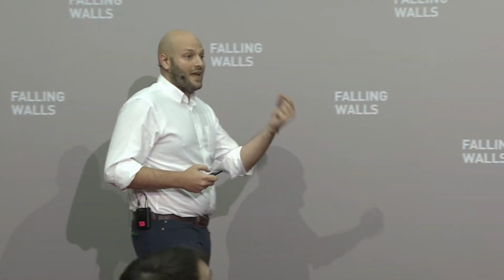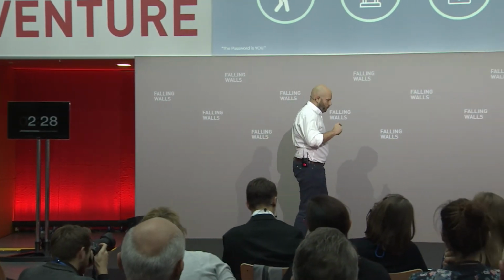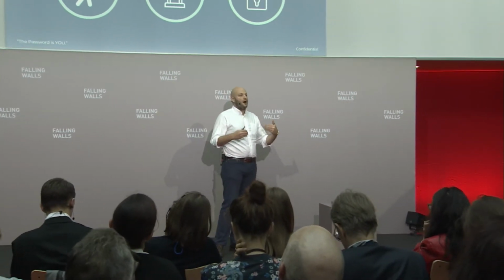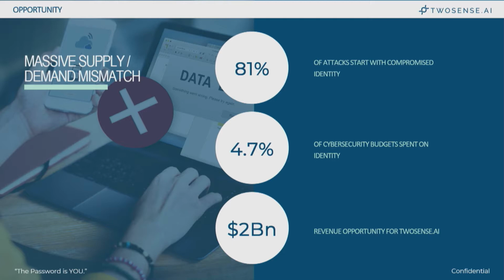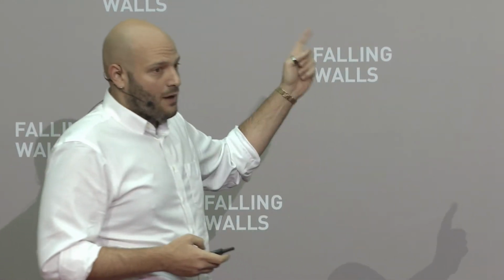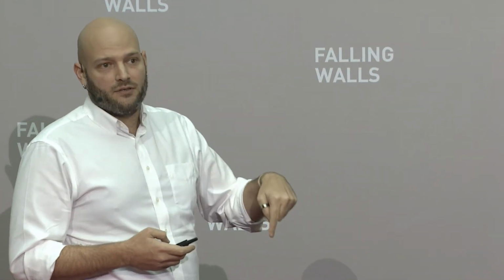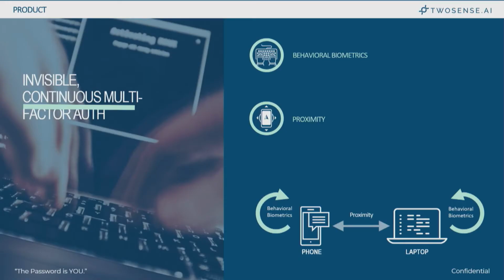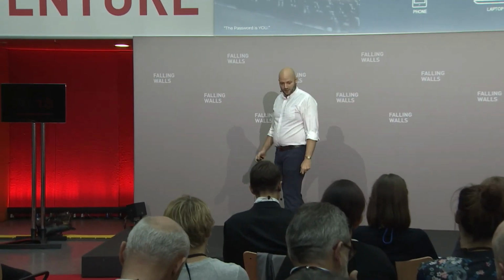Dawud Gordon, TwoSense AI, at Falling Walls Venture 2018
Falling Walls Venture is an international forum for outstanding science based start-up companies, venture capitalists and strategic investors as well as their wider academic and business environment. Twenty-five leading academic institutions present their most outstanding science based enterprises to an audience and a distinguished jury. Falling Walls Venture takes place every year on 8 November, the eve of the Falling Walls Conference in Berlin.